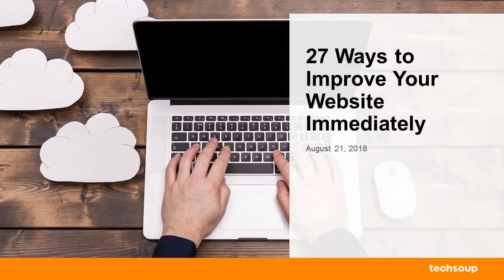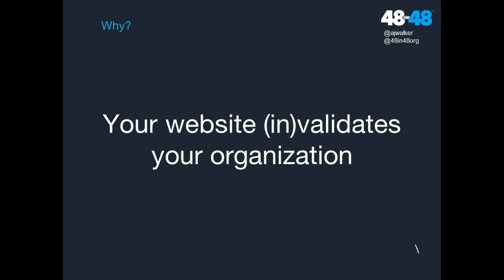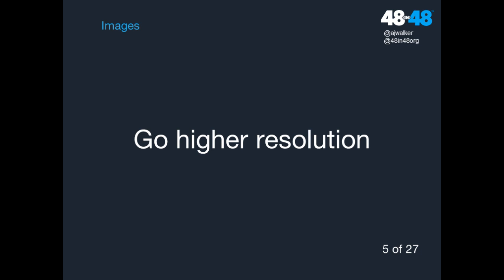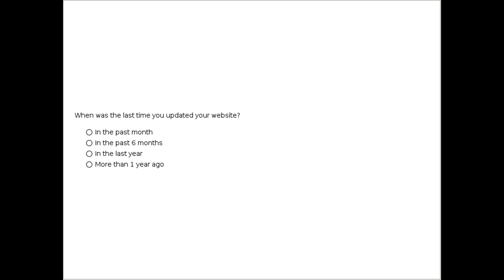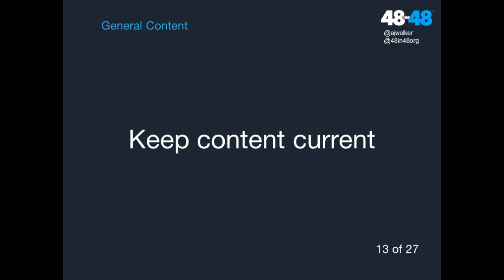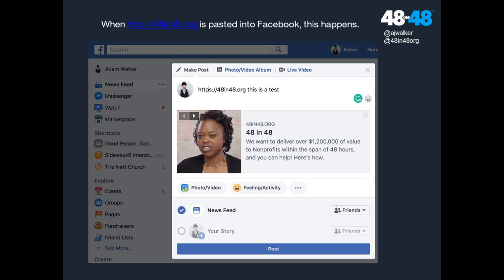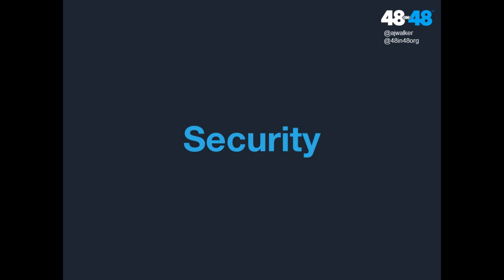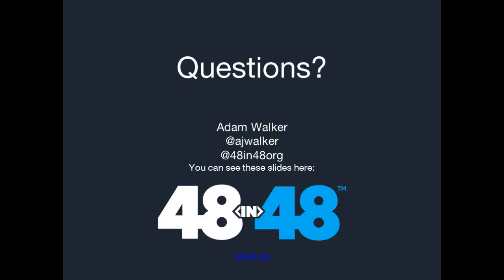Webinar - 27 Ways to Improve Your Website Immediately - 2018-08-21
Every website gets stale and needs updating, yours included! In this presentation, Adam Walker of 48in48 covers 27 ways to improve your website immediately. Topics include content, security and more. You will learn the necessary steps to take action right away that will improve your website and help your organization grow.

Topics covered include the following:
•        Branding
•        Use of images
•        Copy and content
•        Code
•        Testing
•        Security